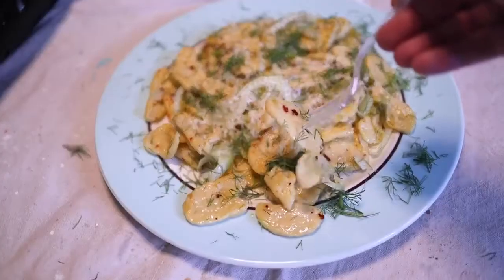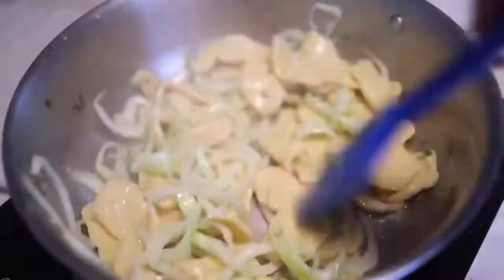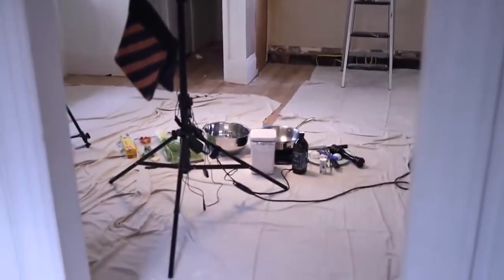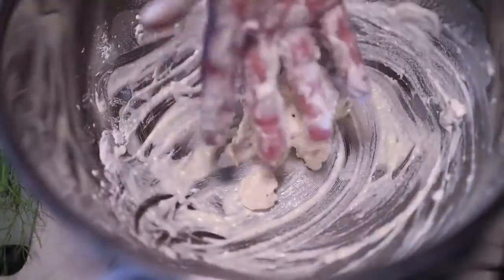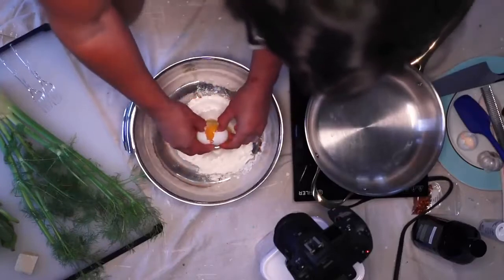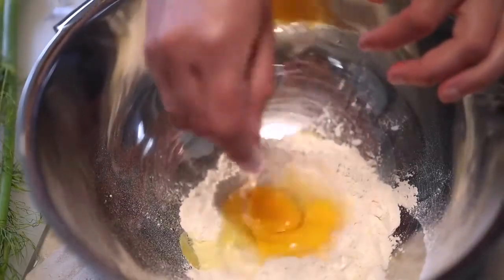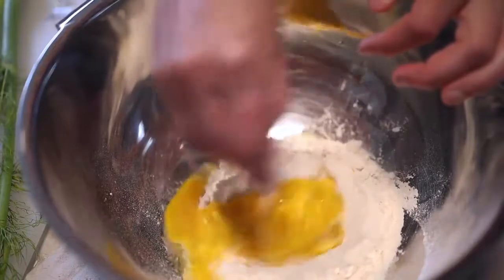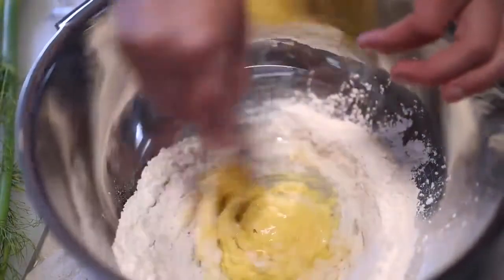[YTP] Adam Ragusea cooks Vegan People in a Slippery Mess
Hello there! I am back after a short break with another adam ragusea ytp. This time adam is dabbling with a new ingredient: vegan people. Also features Italian sausage makers so there's that 👍

Thanks Again.